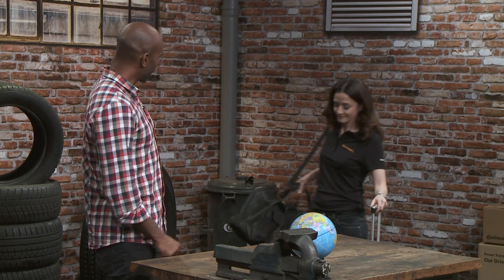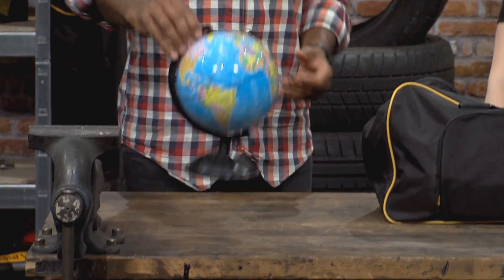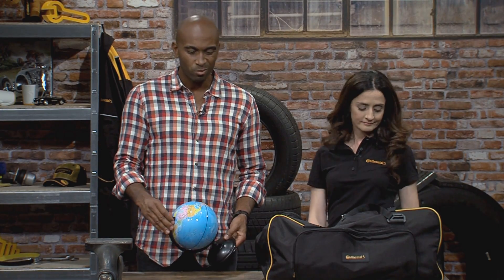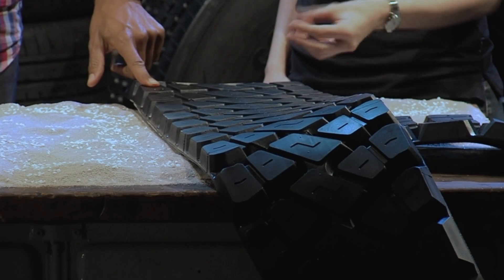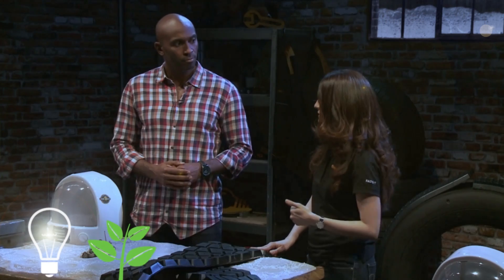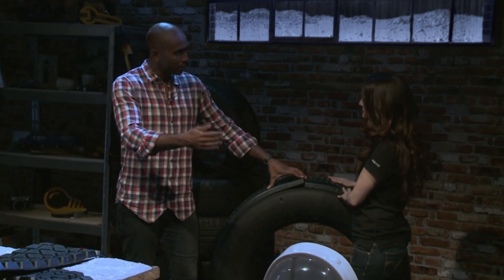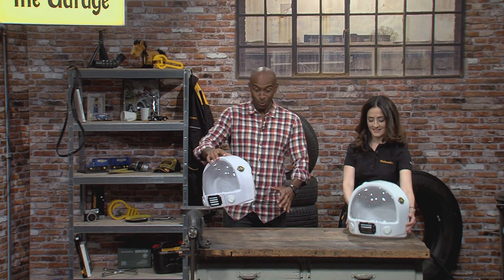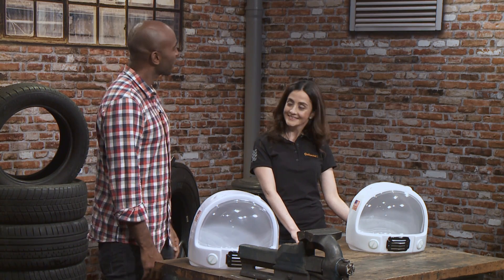The Garage - Retreading Made Easy at Francesca's Space Station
The Garage is all about introducing innovative technologies in a rather unusual manner. This time we have something that is really out of this world! Join us as we take a trip to Francesca's Space Station, where retreading is made easy. We'll explain how some Continental tires can run up to a million kilometers thanks to robust technology and the high-tech process of retreading.